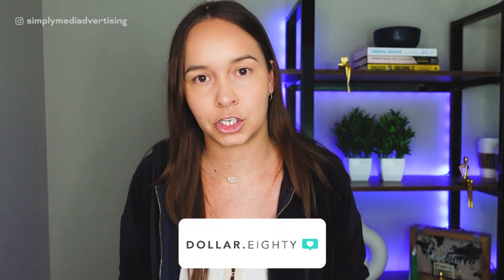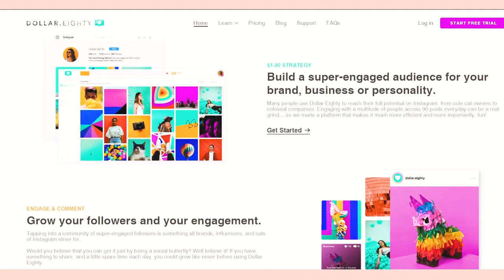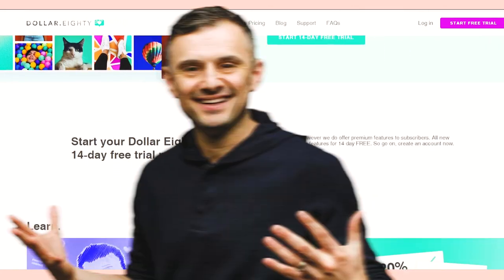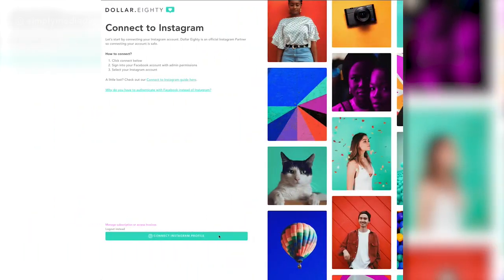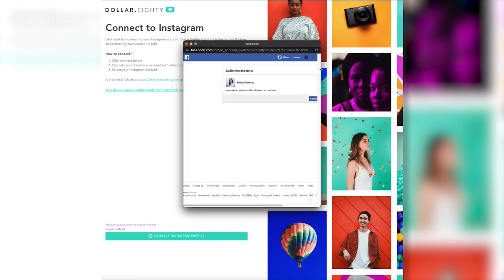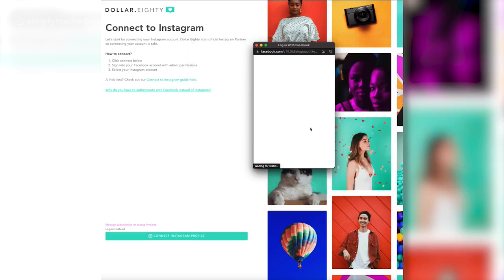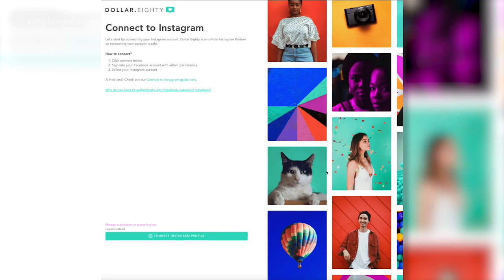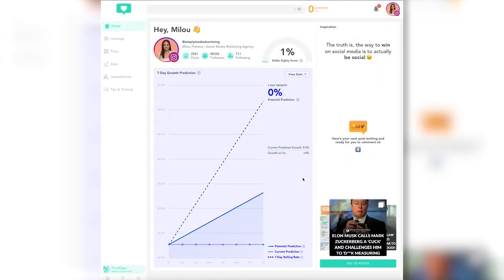GaryVee’s Secret 2023 Instagram Growth Strategy REVEALED ($1.80???)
Discover Gary Vee's secret 2023 Instagram growth strategy, known as the $1.80 Strategy! I'm dishing Garyvee's Instagram strategy and explore how it can supercharge your IG marketing growth. Learn the power of the $1.80 strategy and its impact on you Instagram marketing whether your a social media manager or simpy scaling your own business account. Learn how Garyvee's Instagram strategy can help you gain organic engagement and followers, boosting your online presence. You'll get a comprehensive understanding of Garyvee's innovative Instagram strategy and its potential to elevate your online business. I can't wait to share with you how to unlock the key to successful Instagram growth in 2023! Let's go!!!

✨ FREE SMM DOWNLOADS✨
→ Grab my FREE roadmap to becoming a 6-Figure Social Media Manager! A step-by-step blueprint to building a powerhouse Social Media Agency!

Hey it's Mil! I help social media managers grow from 0 to 6 figures!

→ SCHEDULING/STATS TOOL AgoraPulse offers an efficient social media scheduling feature and provides insightful performance reports for your social media accounts.
→ BOOKINGS for easy scheduling and gives you a professional edge!
→ NETWORKING: eventbrite.com to find local business events near you!

👉 Get my exact custom ClickUp Content Calendar Template for $5.99

This video was all about Gary Vee’s Secret 2023 Instagram Growth Strategy REVEALED ($1.80???)